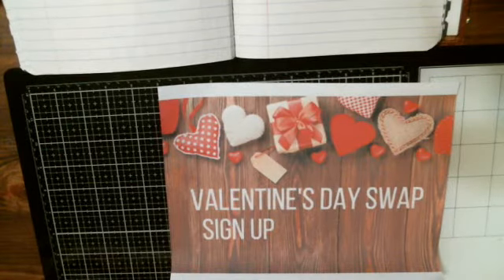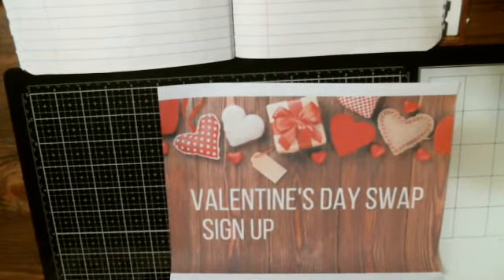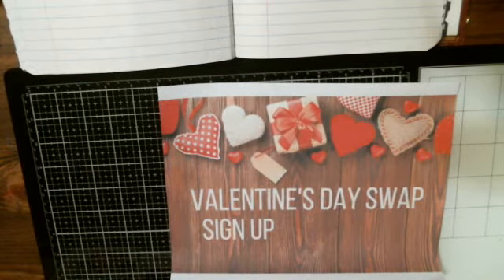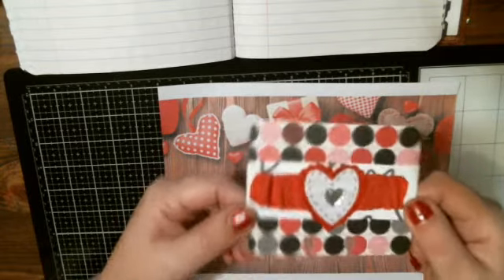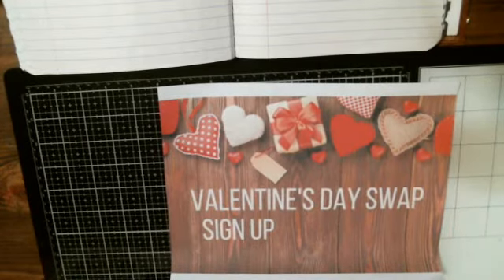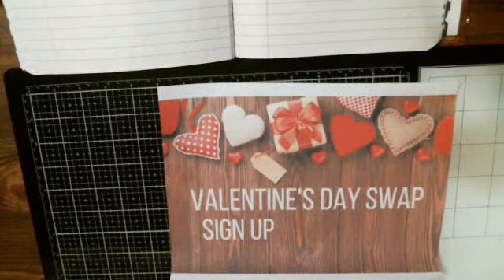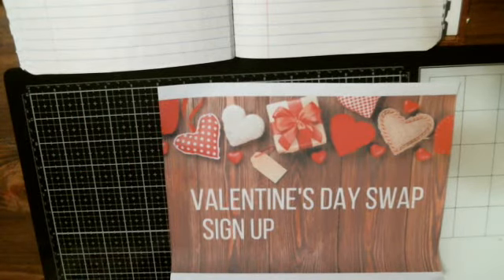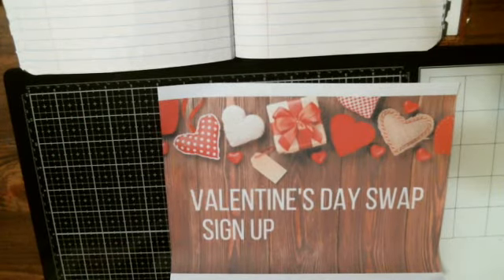Valentine's Day Swap Sign Up ( CLOSED )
Valentine's Day Swap
USA ONLY ,18 teen or older
Make a Valentine's Day theme Pocket Letter with goodies or Flipbook with Goodies
A Memory Dex Card/ or index card Decorate Front with your information on the back your name , address , Birthday , Favorite Color, Craft Style if you have one
Something Sweet some sort of candy
A Valentine's Day Card , homemade or bought card your choice
I will assign partners on Jan-19 , You will have to make contact with your partner to get there address
You have to mail out to your partner no Later than Feb-4
Please say sign me up in the comments
Thank You for assigning up.